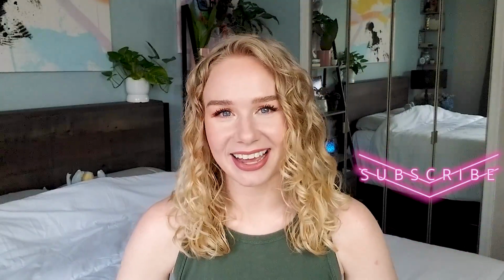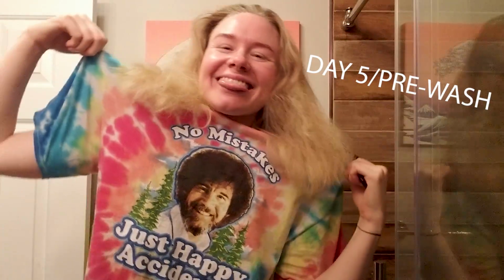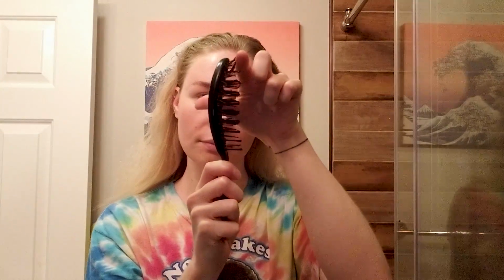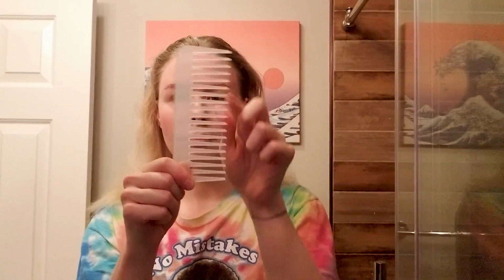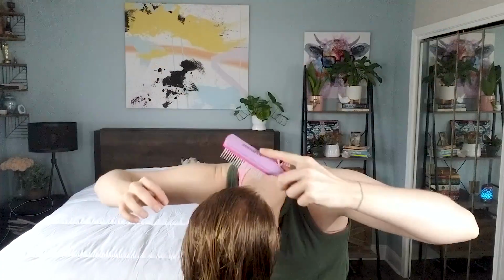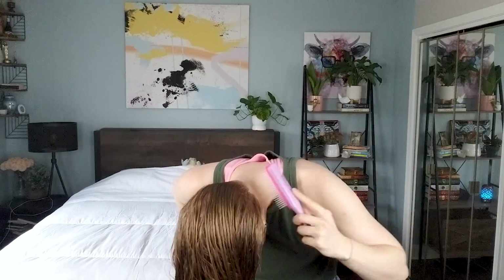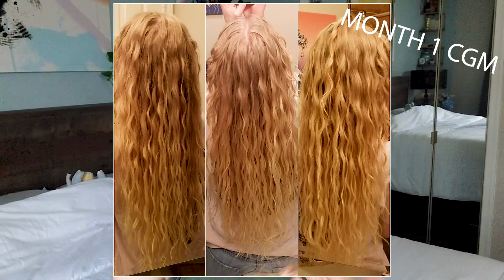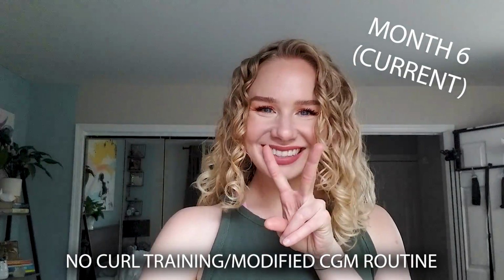Breaking The Rules! How To Modify The CGM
"Breaking The Rules! How To Modify The CGM" talks all about how I break some of the CGM’s most popular rules. Everything in moderation, and the Curly Girl Method is no different. Please like, sub, & share :)

~introvert living an extroverted life~

Products Mentioned:
Wet Brush

Timestamps:
00:00 EXCUUUUUUSE YOU
00:37 RULE BREAKER #1
02:05 RULE BREAKER #2 (this is a long one, sorry tehe)
04:24 RULE BREAKER #3
04:39 RULE BREAKER #4
06:50 RULE BREAKER #5
07:21 THANK YOU FOR WATCHING! :)